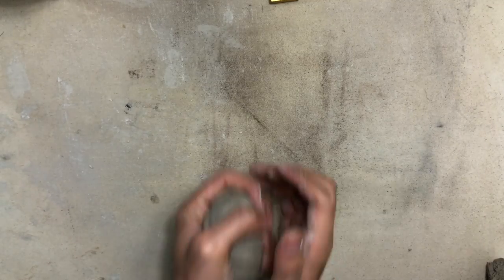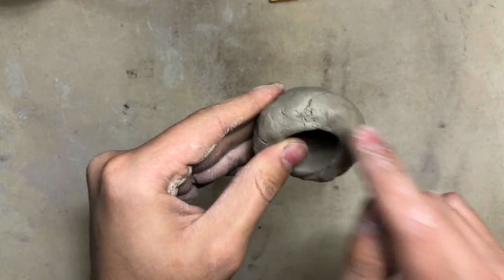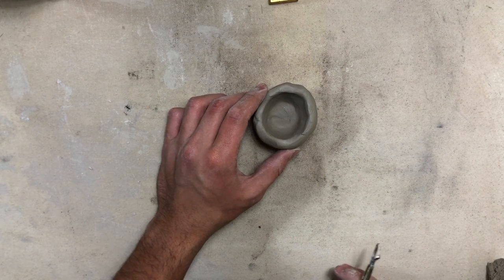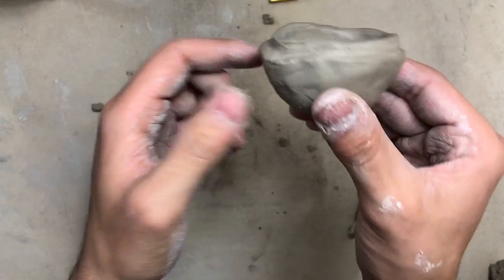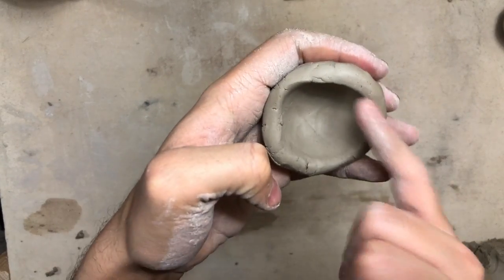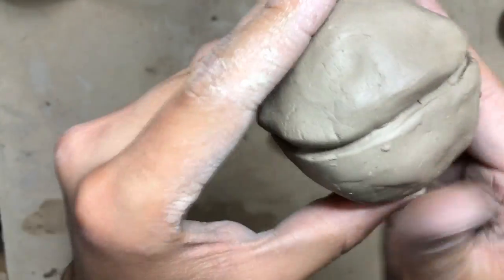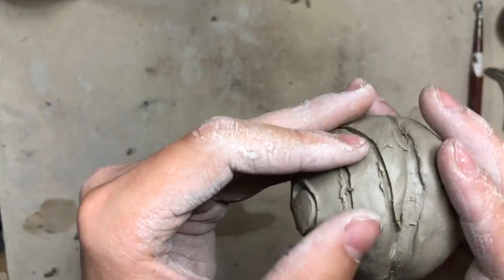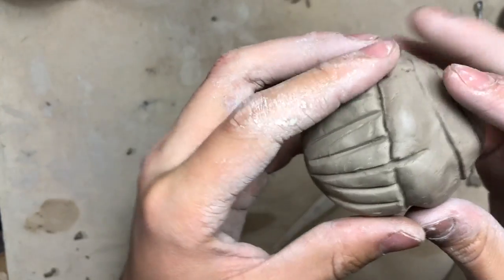Clay cupcakes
How to make a clay cupcake using two pinch pots. These were inspired by Wayne Thiebaud.